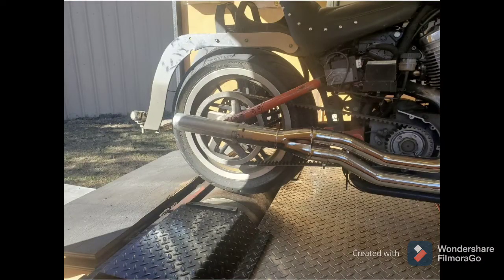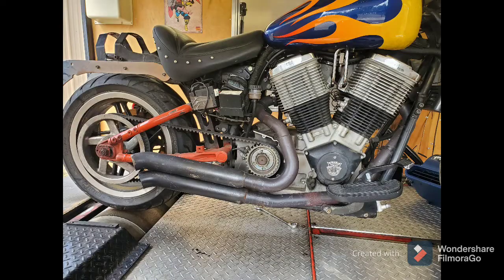Victory Performance Exhaust comparison between a Modifed Bassani Road Rage and Bassani Turn-outs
Hammered Steel Performance Bassani exhaust comparison.